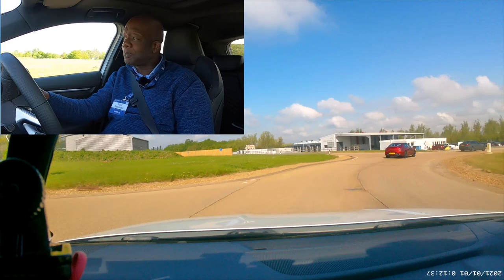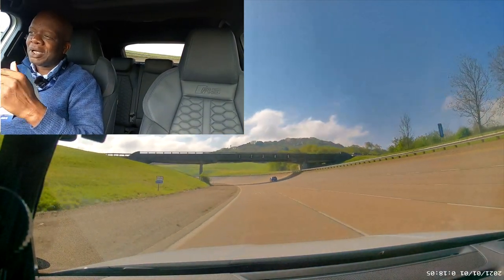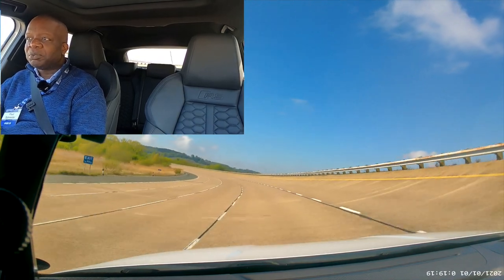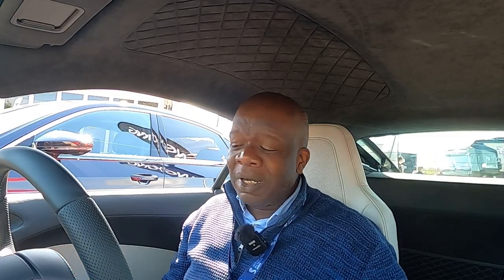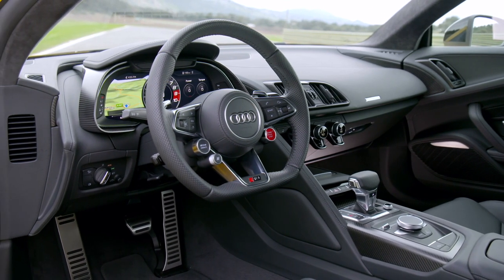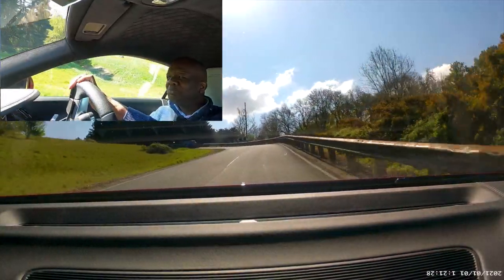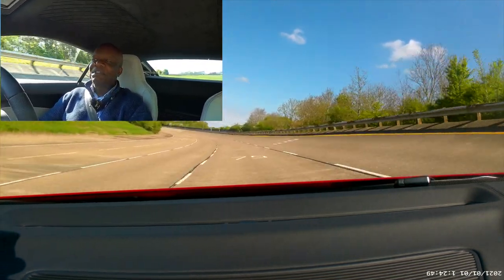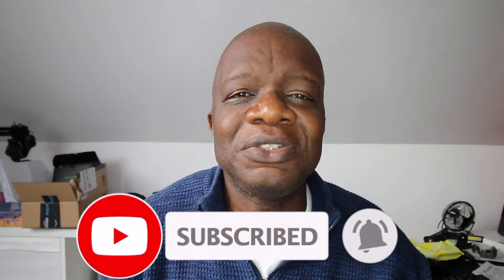Why driving my hero cars lead to disappointment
I got to drive the mighty new RS3 and the magnificent New R8 rear-wheel drive. Both cars lead to disappointment. Find out why in this video